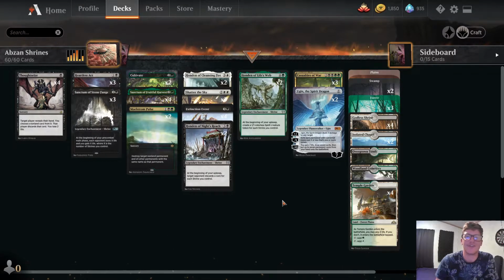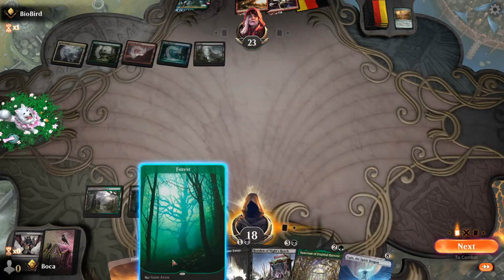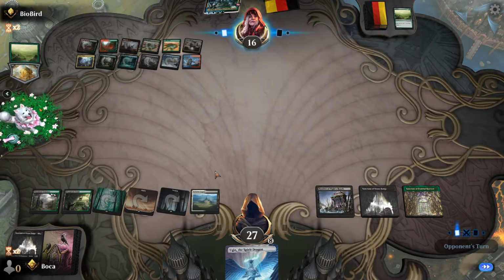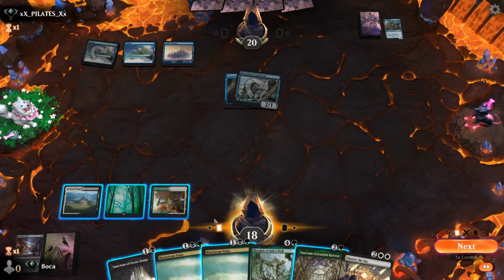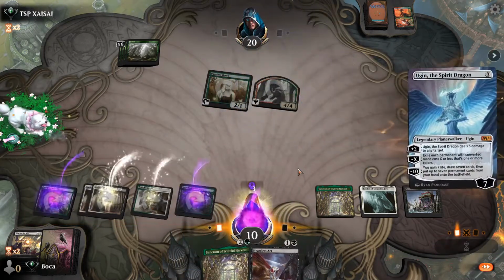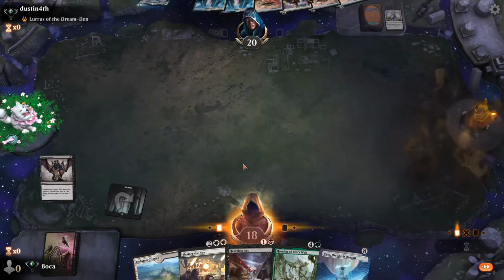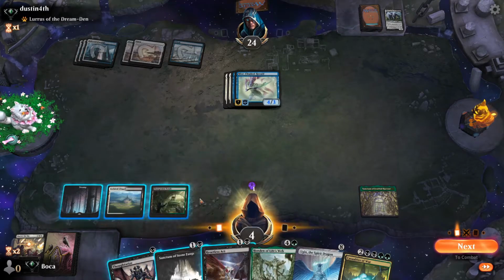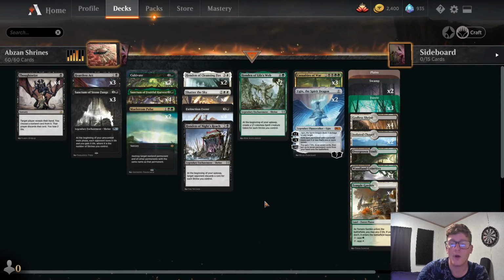Abzan Shrines in Historic Ranked!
Lets take abzan shrines into Historic BO1 ranked and see how we do!